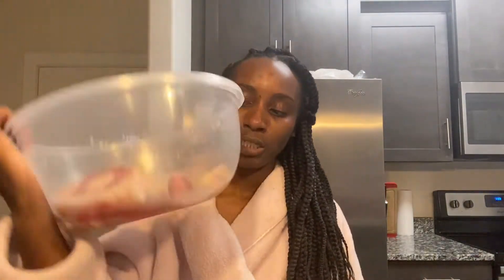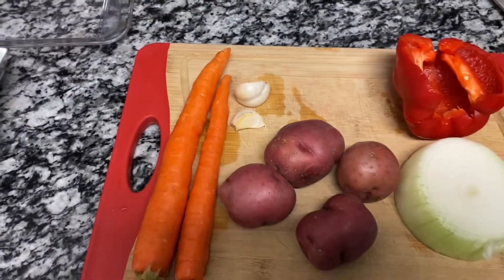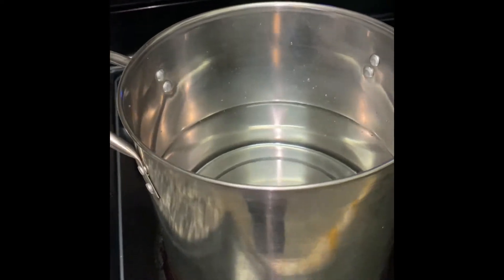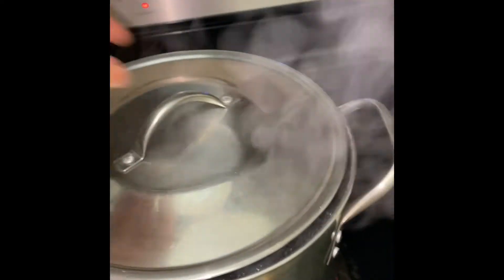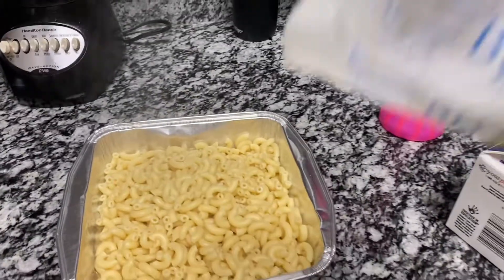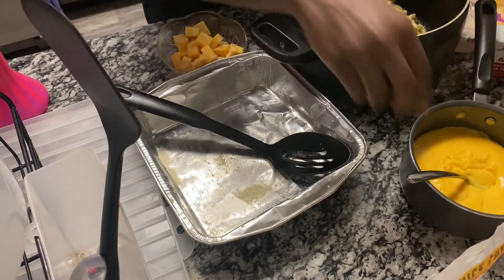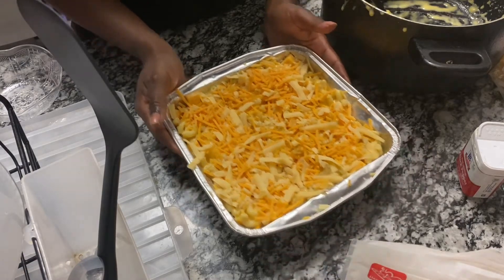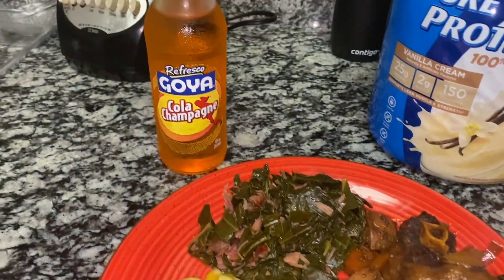HOW TO: HOW I MAKE OXTAILS! W/ COLLARD GREENS AND MAC & CHEESE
In this video I will be showing how I cook my oxtails! This is an all-day project

🔴 *** FOLLOW ME ***

🔴 *** ABOUT ME ***
I am a young working professional passionate about all things science and beauty!

• Collard Greens
• Oxtails
• Slow cooker
• How to
• Sunday dinner
• Cooking